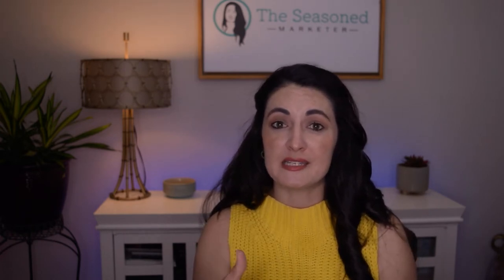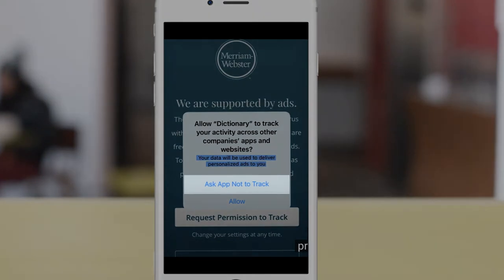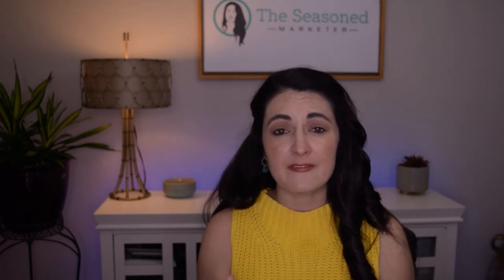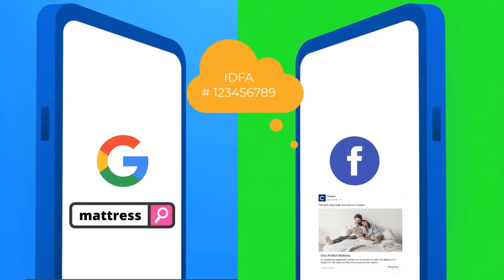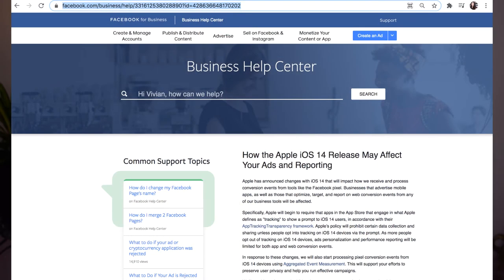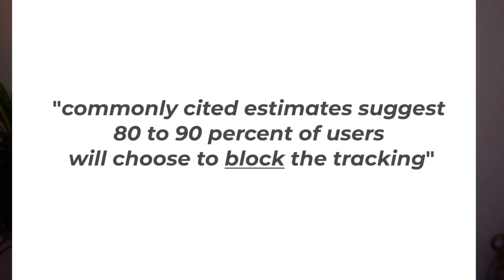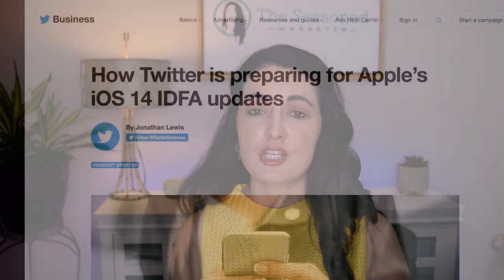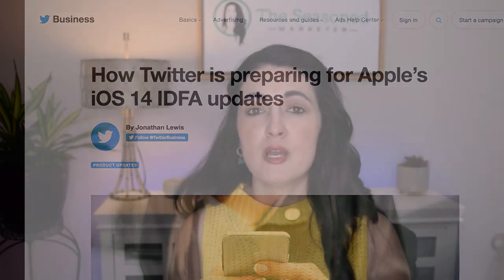Apple iOS 14.5 update: What is it & will it affect my ads? (MUST WATCH FOR BUSINESS OWNERS)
Apple released their latest update (iOS 14.5) on Monday, April 26, 2021. If you are a business owner running ads on Facebook, Twitter, Snapchat or Pinterest - WATCH THIS VIDEO!

In this video, I'll review:

- What the new Apple iOS 14.5 update is
- How it will affect your ads on Facebook, Twitter, Snapchat and Pinterest
- Where you can find more information on how to mitigate the affects it will have to your Facebook Ads

If you want to find out what two recommendations Facebook is making to help minimize these affects, sign-up for my email list
and I'll email you the information on Thursday, May 6, 2021!

Watching this video after Thursday, May 6, 2021? No worries, still head over to that link - I'll send you the info!